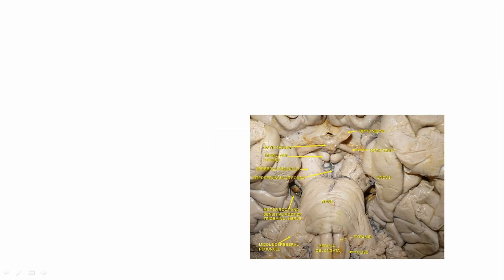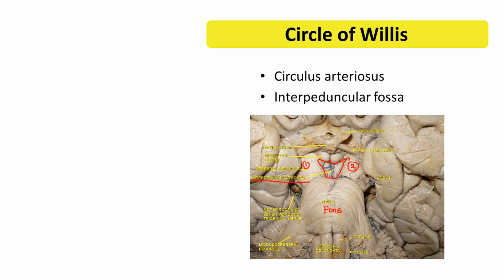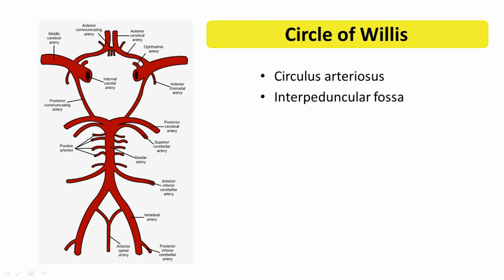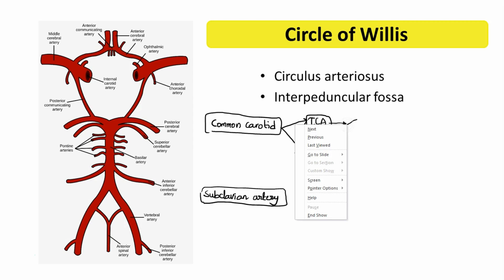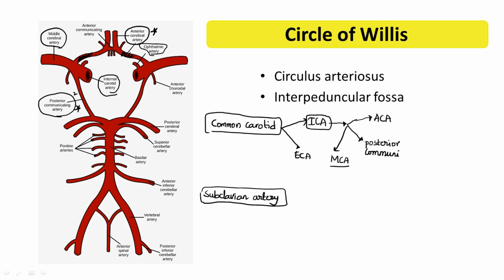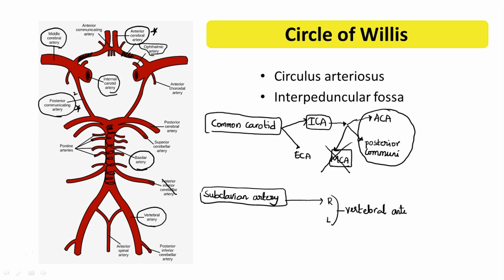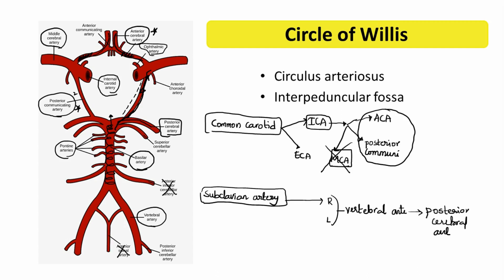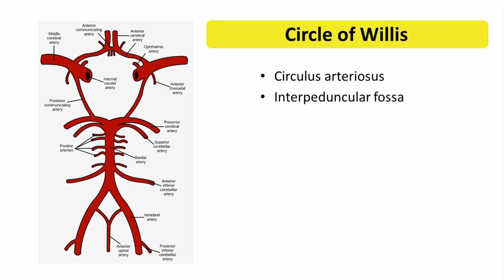Circle of Willis | Blood Circulation of Brain | Berry Aneurysm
The circle of Willis (also called Willis' circle, a loop of Willis, cerebral arterial circle, and Willis polygon) is a circulatory anastomosis that supplies blood to the brain and surrounding structures. It is named after Thomas Willis, an English physician.

The circle of Willis is a part of the cerebral circulation and is composed of the following arteries
1. Anterior cerebral artery (left and right)
2. Anterior communicating artery
3. Internal carotid artery (left and right)
4. Posterior cerebral artery (left and right)
5. Posterior communicating artery (left and right)

The circle of Willis surrounds the optic tracts, pituitary stalk, and basal hypothalamus. It includes the three sets of paired cerebral arteries plus the anterior communicating artery, interconnecting the ACAs, and the posterior communicating arteries, interconnecting the MCAs and PCAs.

The free flow of arterial blood through the communicating arteries usually is insufficient to perfuse the brain adequately in the face of occlusion to a major cerebral artery; the circle of Willis is fully patent and functional for free flow through the communicating arteries in only approximately 20% of individuals. The circle of Willis is the most common site of cerebral aneurysms.